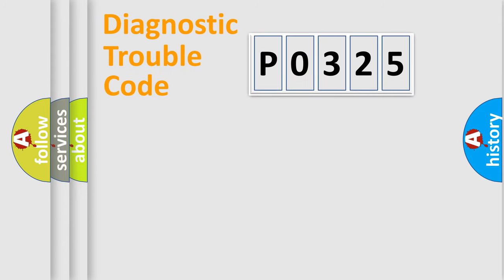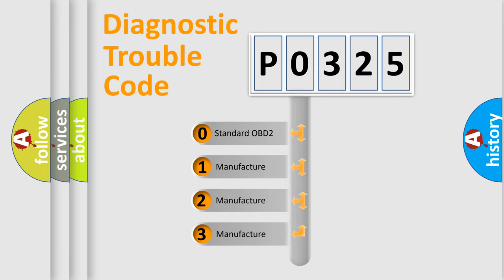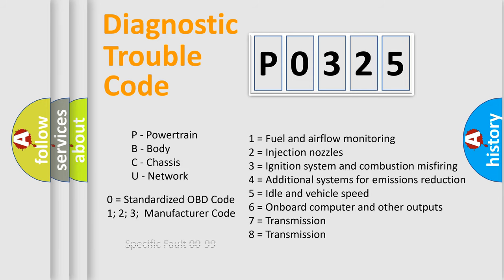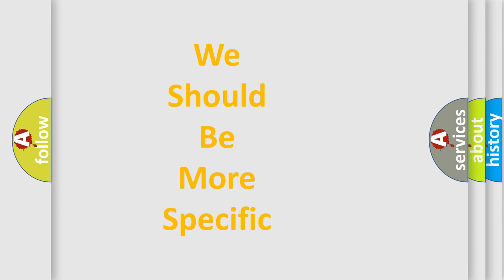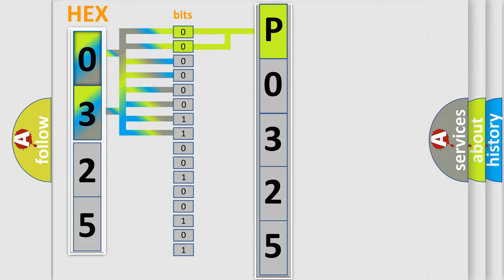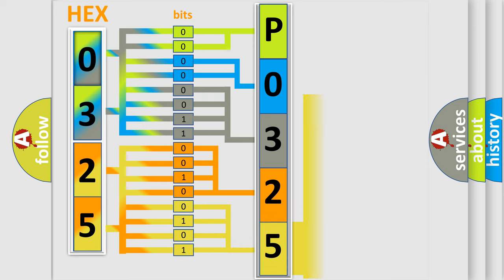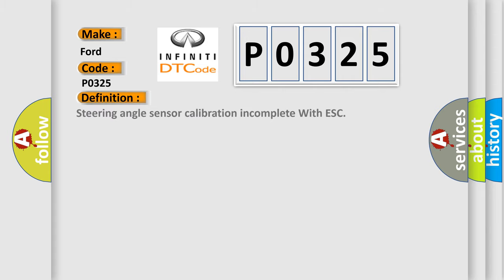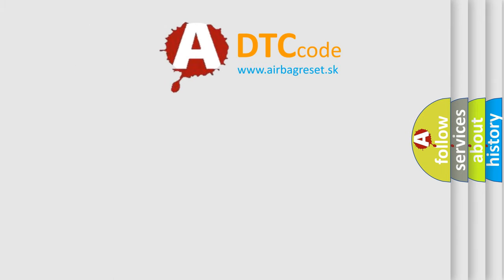DTC Ford P0325 Short Explanation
Contents:
0:21 Basic DTC analysis according to OBD2 protocol standard.
1:48 Insight into programming
2:58 A diagnostically understandable description of the Diagnostic Trouble Code
3:05 Basic error definition

Make:
Ford
Code:
P0325
Definition:
Steering angle sensor calibration incomplete With ESC
Description:
Missing steering angle sensor calibration point data is detected.
Cause:
Calibration